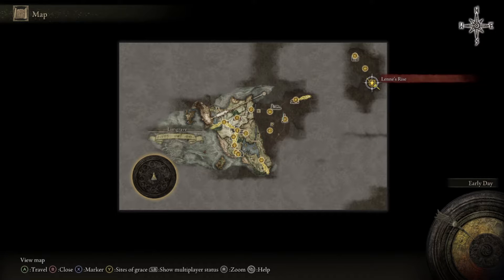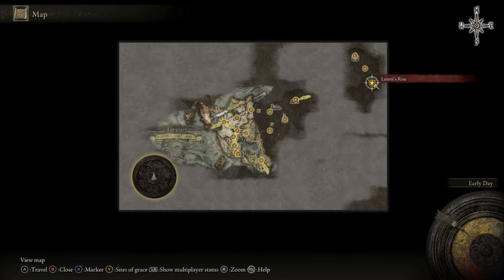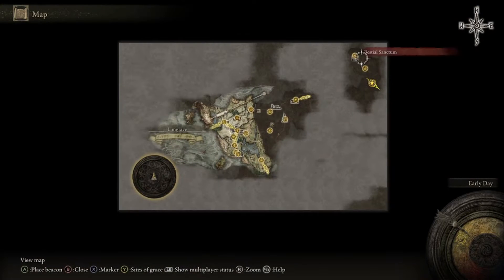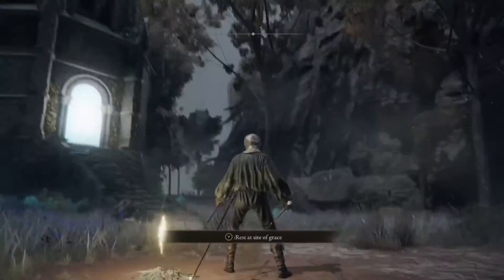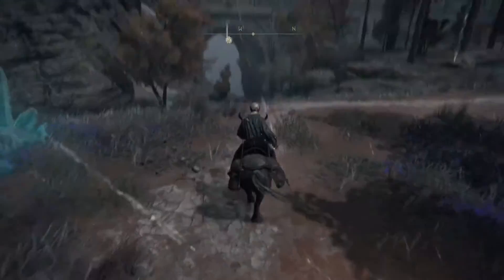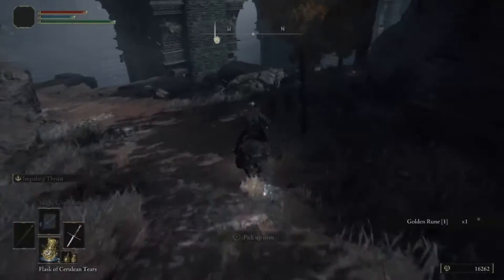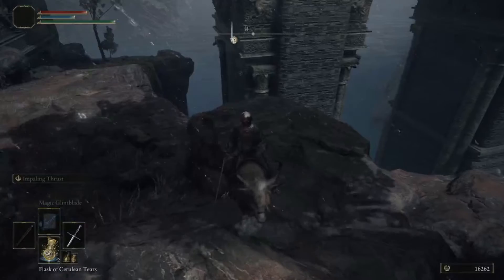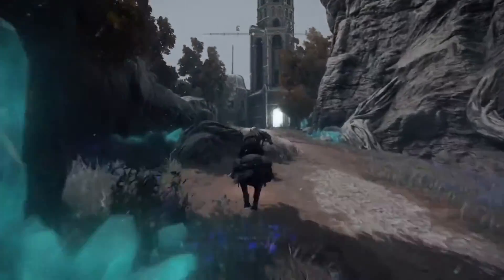Best Low Level Rune Farm in Elden Ring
How to get to the best low level rune farm in Elden Ring!